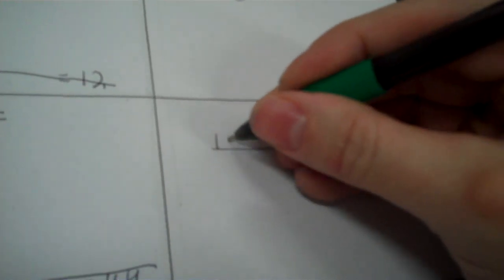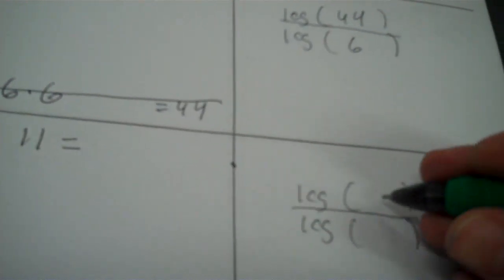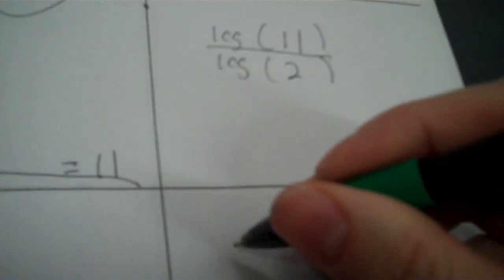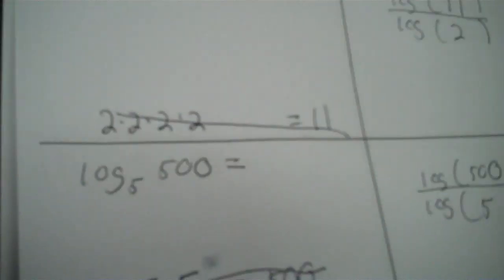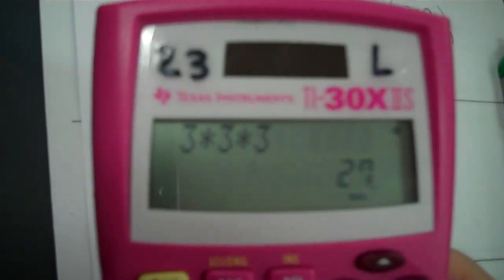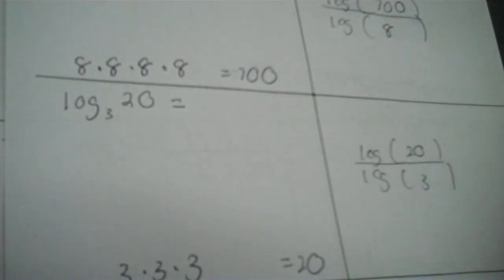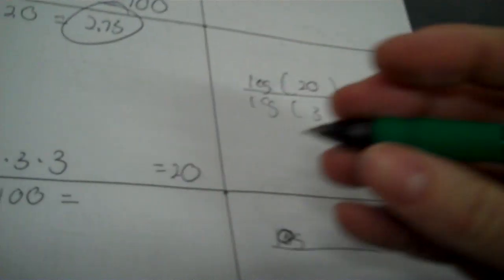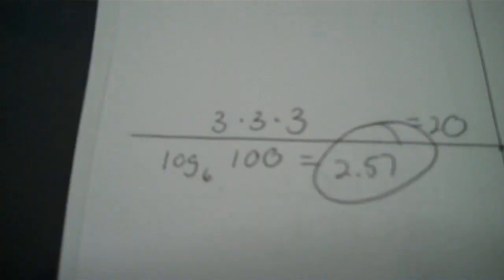2 Algebra 2 3 4